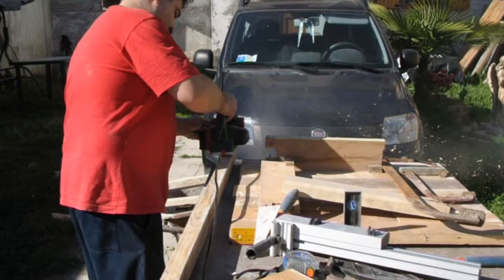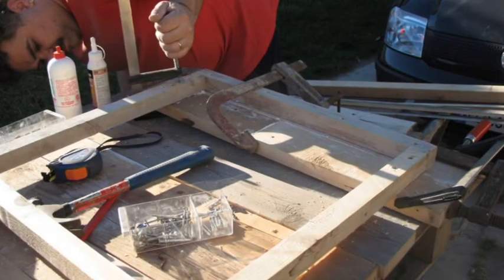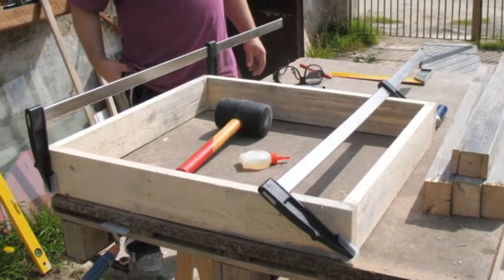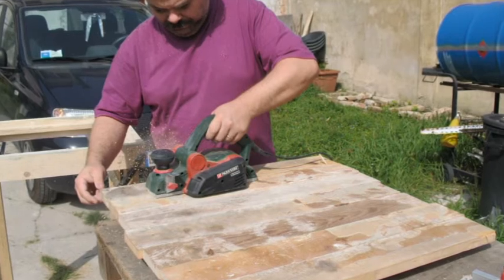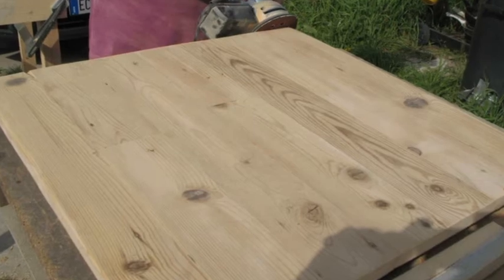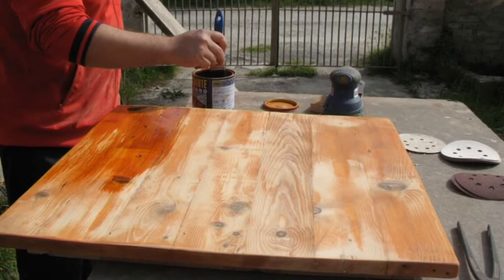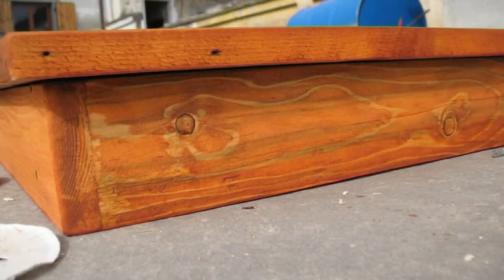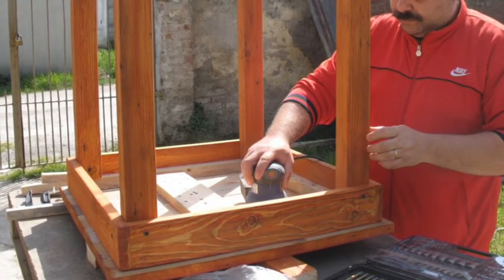TAVOLINO CON LEGNO DI RECUPERO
Realizzazione di un tavolino con legno di recupero,questo e' il mio primo video,purtroppo avevo solo foto del progetto e ho dovuto mettere la mia voce fuori campo...è la prima prova di video che faccio e spero che vi piaccia.